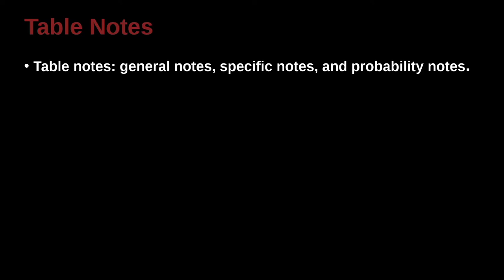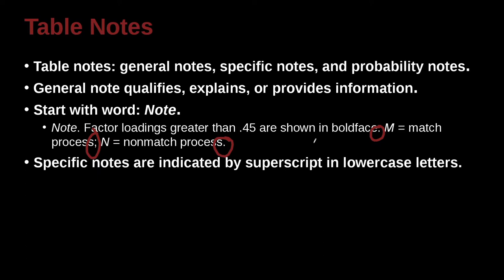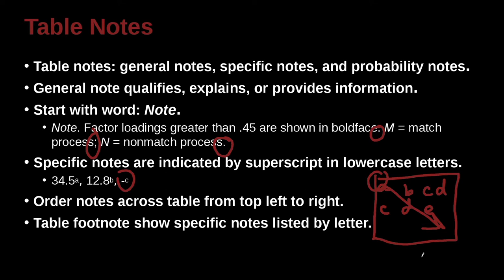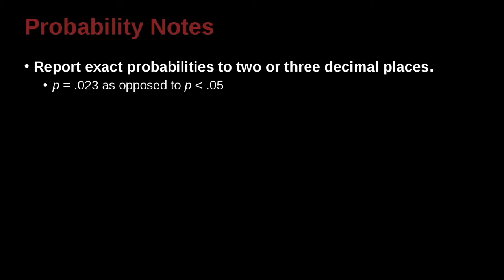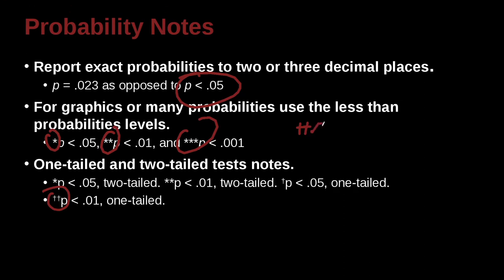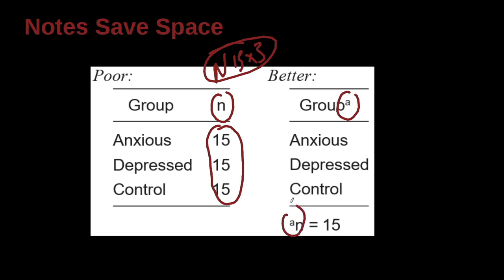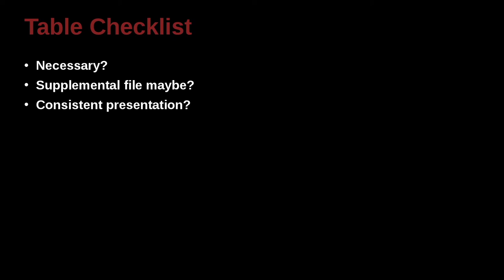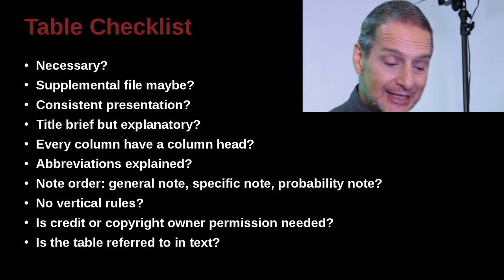Research Writing APA/MLA Unit 7.5 Tables & Figures NG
Unit 7: Tables & Figures
Part 5: Table Notes